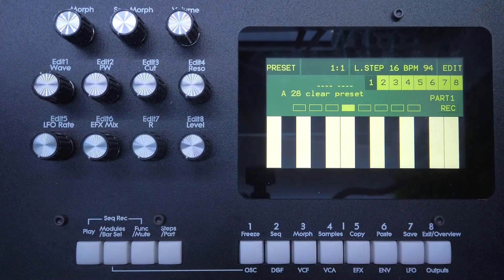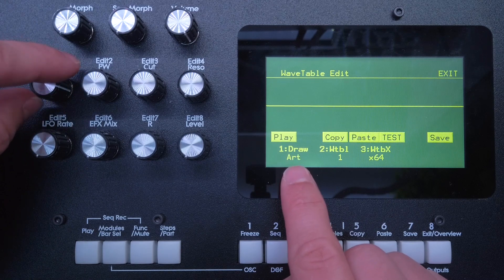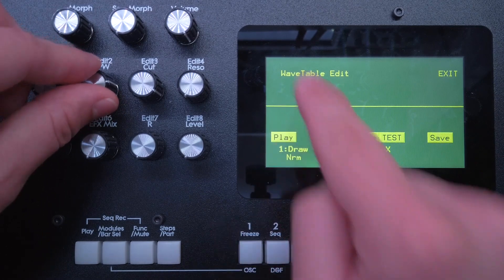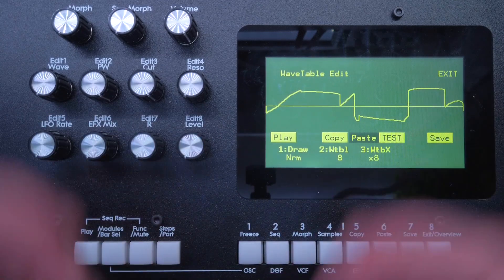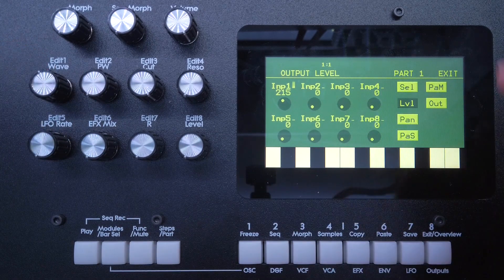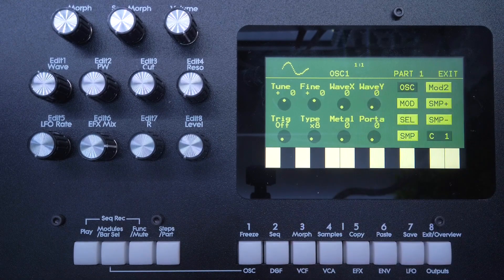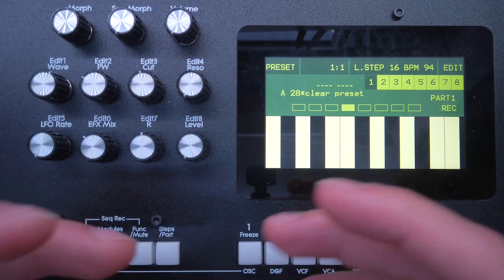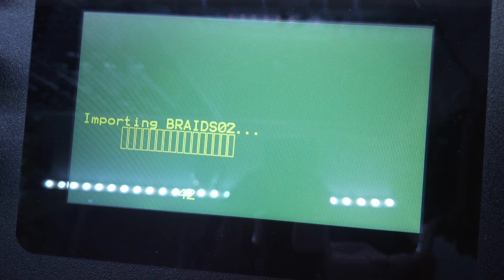Gotharman's Urano: WAVETABLE Tutorial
This tutorial video for Gotharman's Urano modular synth shows you how to create and edit your own wavetables on the instrument, using your fingers to draw waveforms on the touchscreen. I'll also show the wavetable oscillator setup, wave modulation and where and how to get pre-made wavetables that run natively on the Urano.

0:00 Hi!
0:15 What is a Wavetable?
0:32 Creating your own Wavetable on the Urano
1:27 The Wavetable Editor
4:09 Art Mode
4:50 TEST Mode and Saving
6:00 Setting up a Wavetable Oscillator
7:03 Wavetable Oscillator Parameters and Modulation
10:43 Importing Wavetables from the WaveEdit Software
11:24 Using imported Wavetables in the Urano
12:56 See ya! :-)

If you've read this far, then post a comment with the number of times I said "and then" in this video :D